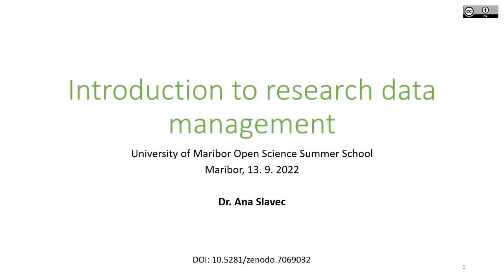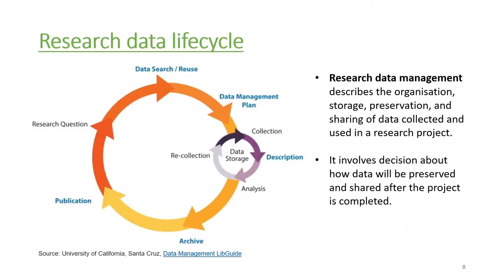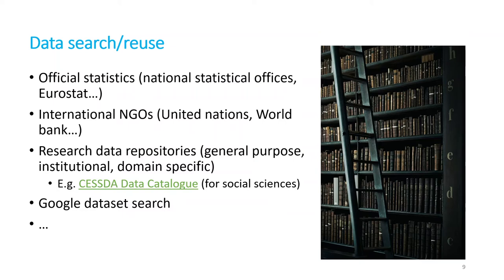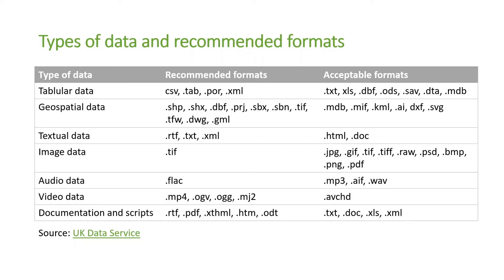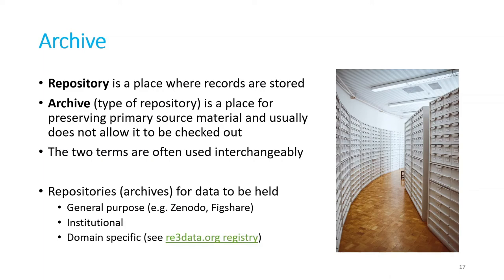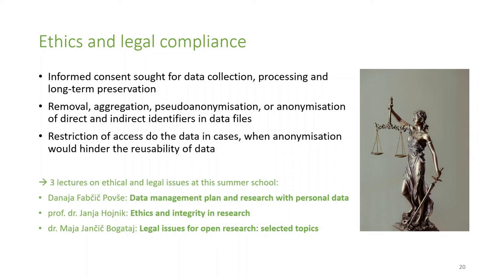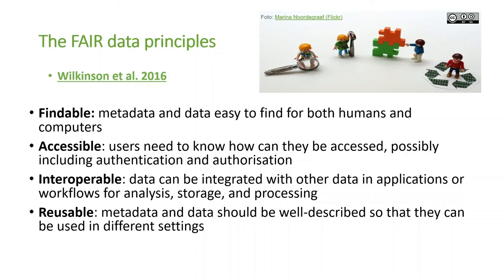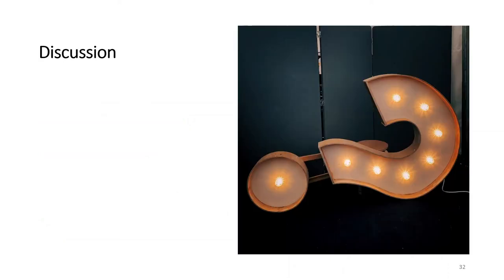Introduction to research data management (Ana Slavec)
The University of Maribor Open Science Summer School course (🔗 took place at the University of Maribor Library (🔗 from 12ᵗʰ to 16ᵗʰ September 2022. ⬇️ Click to read more ⬇️

The lecture will introduce researchers to key concepts in research data management focusing on FAIR principles (Findability, Availability, Interoperability and Reusability) of data sharing. In particular, the talk will address data management and curation practices in the long tail of research data with practical examples from different research disciplines. Recommended formats for different types of data will be presented, suggestions how to prepare the data documentation and metadata according to disciplinary standards, how to select an appropriate repository, including ethical and legal issues and security considerations, etc. The talk will also discuss the appropriate allocation of responsibilities and resources to research data management in organisations and the emerging role of data stewards.

Video edited by: Borut Gaber